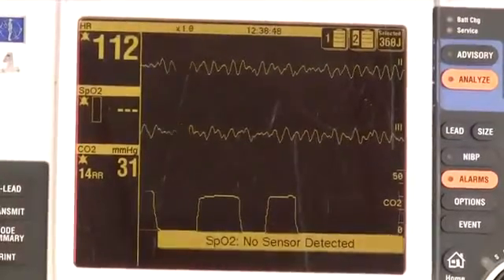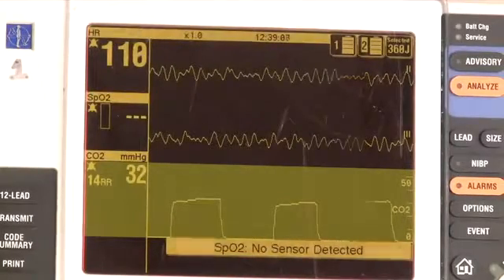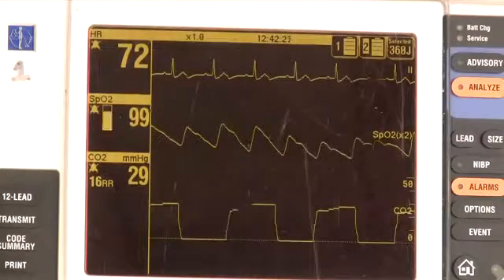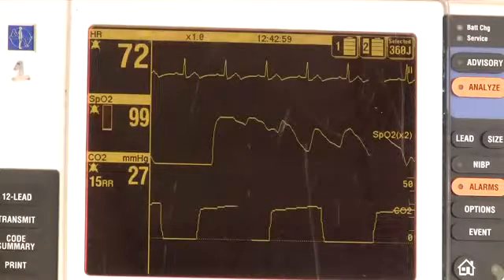Capnogram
Capnogram anaesthesia